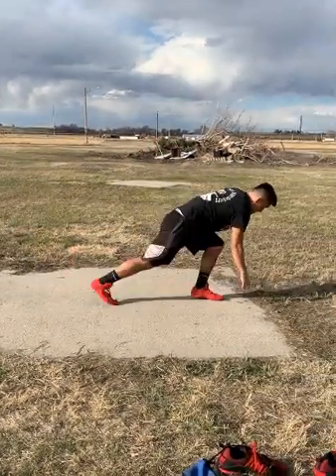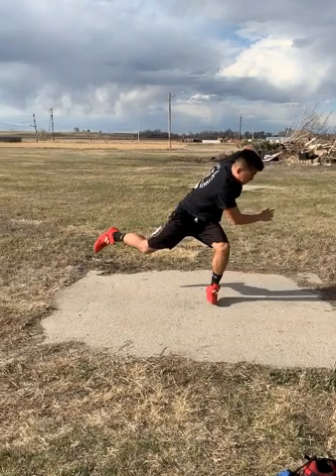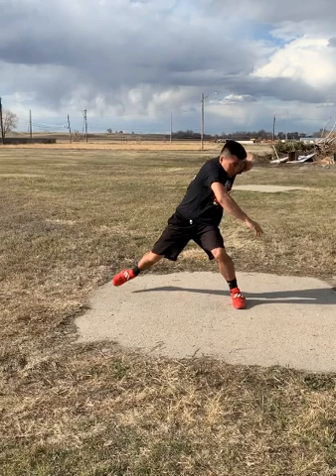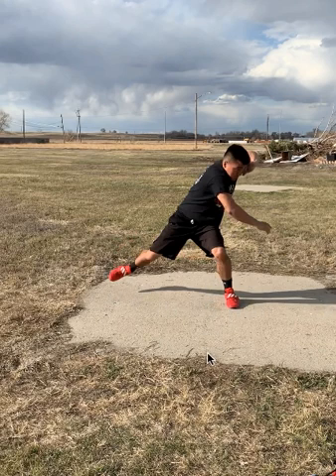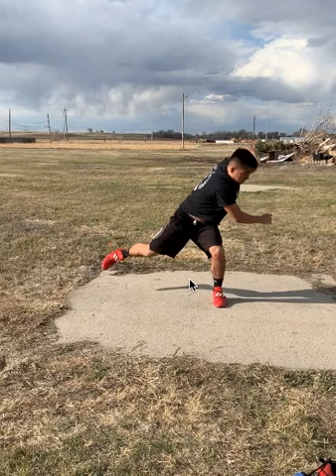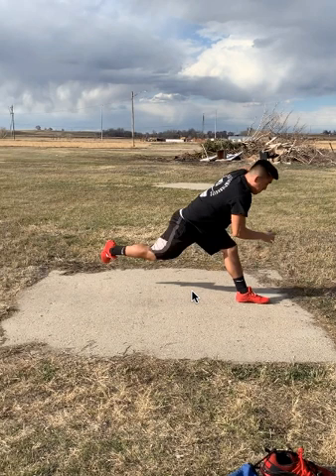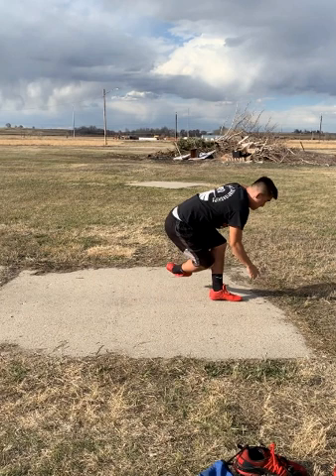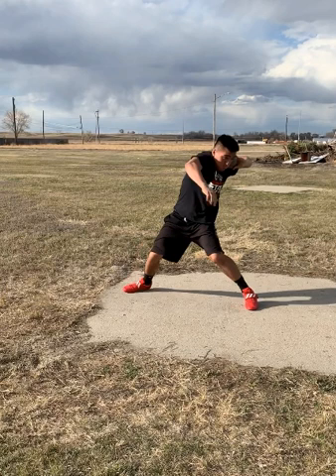Kick Back, Not Up | Ephroen Lefty Shot Put Analysis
to check out our overnight throws camp at Allegheny College in Meadville, PA. 4 days of intensive throws coaching to get you throwing farther and winning more meets next year.